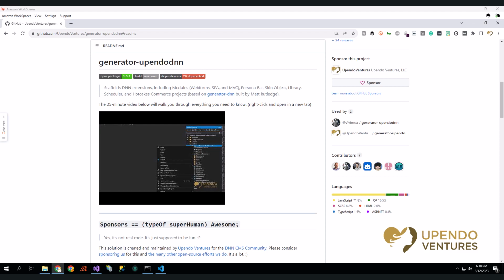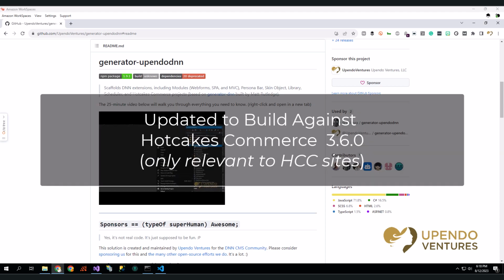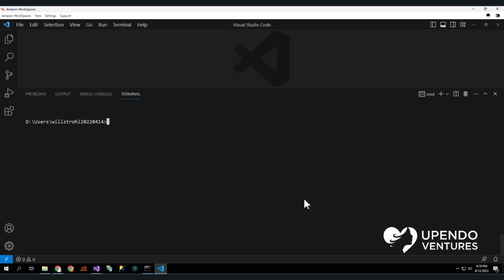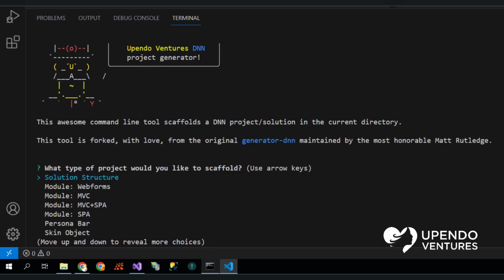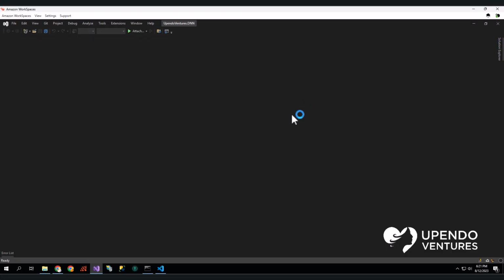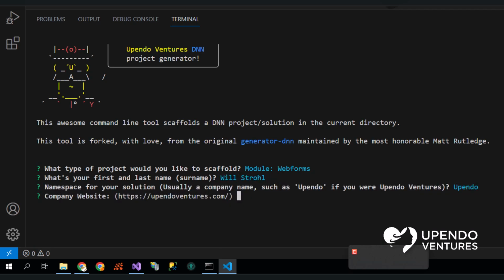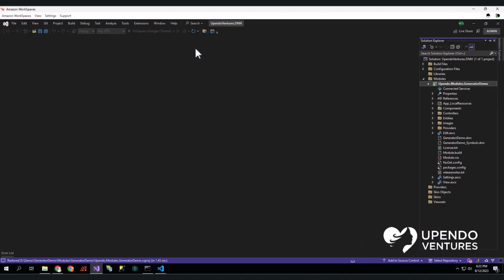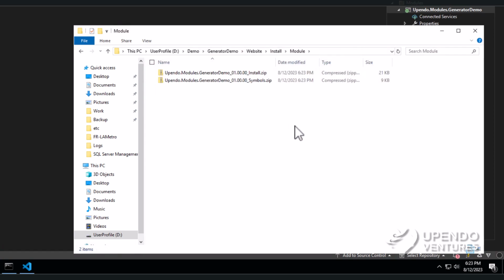UpendoDNN Generator Version 1.9.2 Release Summary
The UpendoDNN Generator is a developer tool aimed at helping improve the lives of DNN developers around the world.  It has the following benefits:

- Command line-driven
- Easier for team development
- Able to manage multiple DNN projects in a single solution
- Scaffolds a solution structure, including automated build support
- Builds completely outside of the website folder
- Automatic deployment to the test/development website
- Automatic packaging for installation/upgrade in DNN
- Makes it easier to keep your source code all in a single repository
- Able to build nearly any DNN extension:  modules, providers, skin objects, libraries, scheduled jobs, and more...
- Able to build any Hotcakes Commerce extension point

This video walks you through some new benefits that aren't in that list. ;)